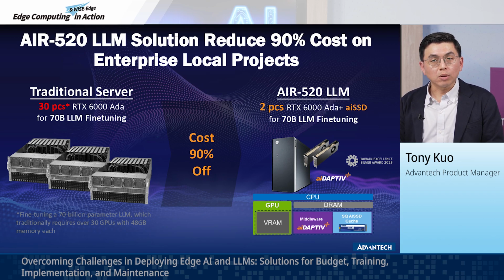Powering AI Agent with GenAI and LLM Solution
Advantech’s Edge AI strategy brings powerful LLMs directly to devices, enabling real-time interactions, data privacy, and low-latency performance. With flexible hardware, no-code tools, and cost-saving solutions, we simplify AI deployment for developers and enterprises alike.